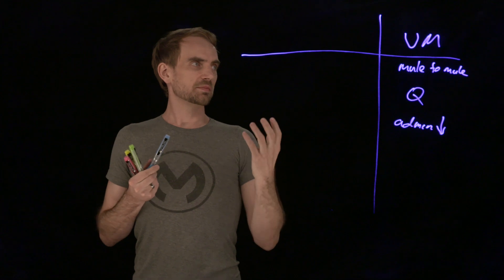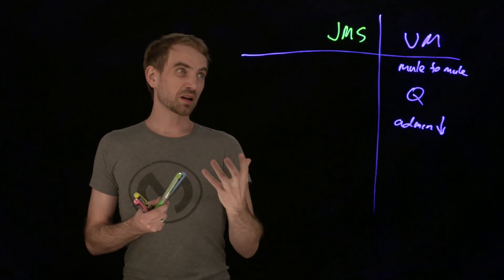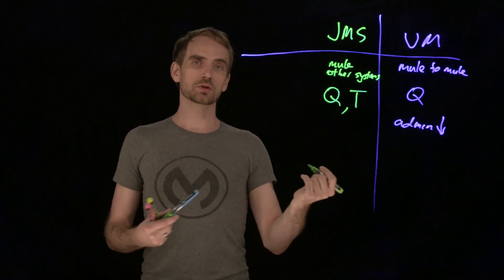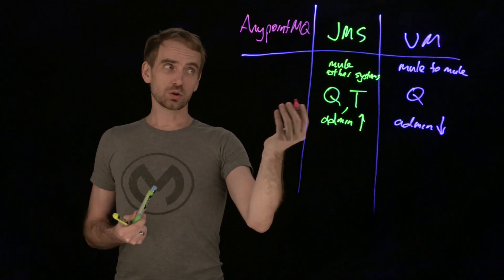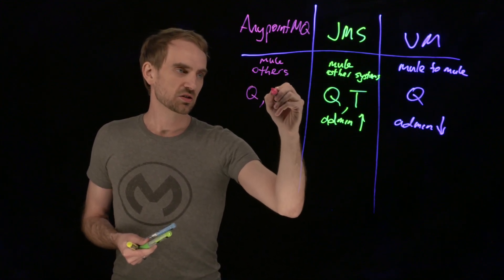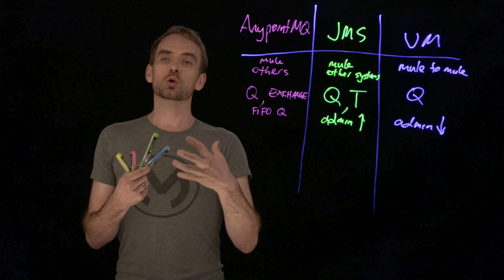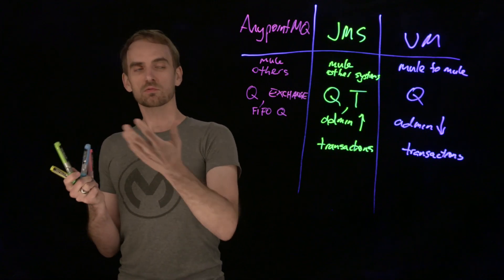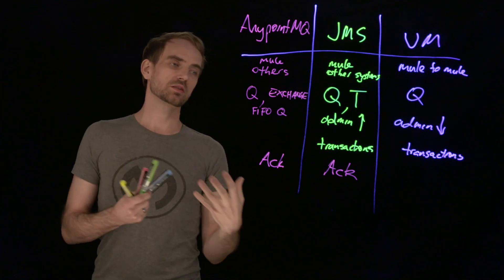Messaging Options Explained | Lightboard Series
This video is about messaging options, we will look at VM, JMS and AnypointMQ.

Want to learn and network with your peers? Join the MuleSoft Community! Find resources, support, discussion groups and more